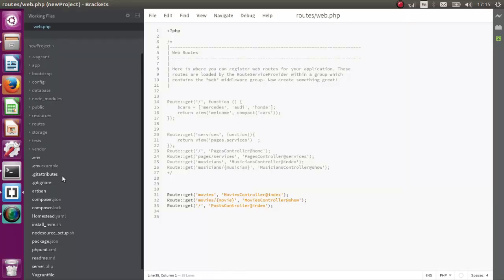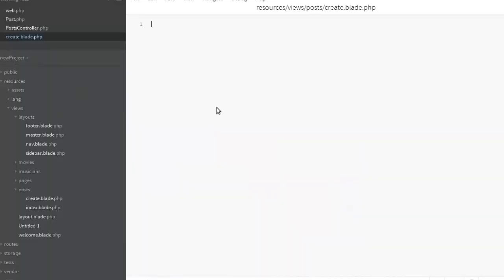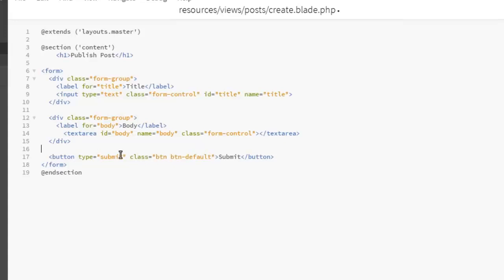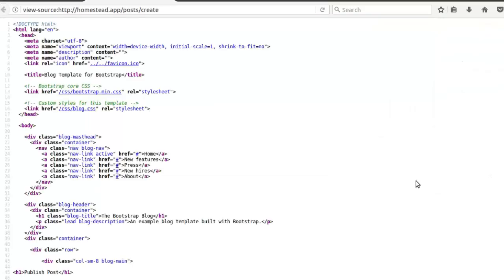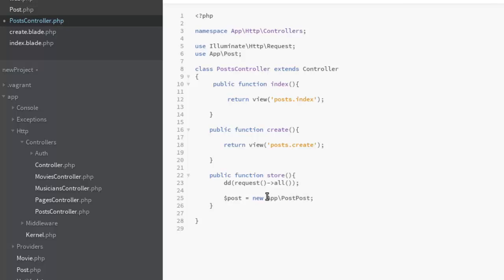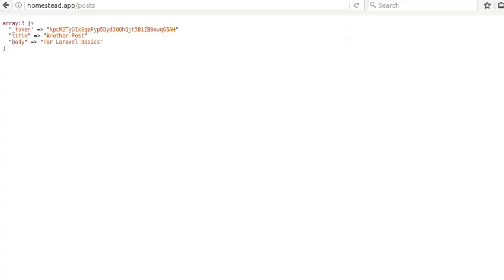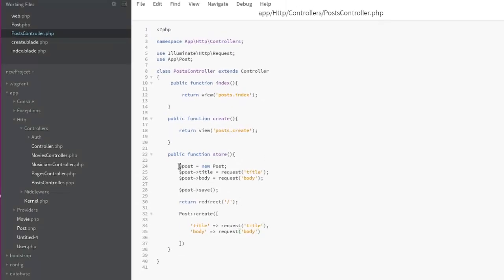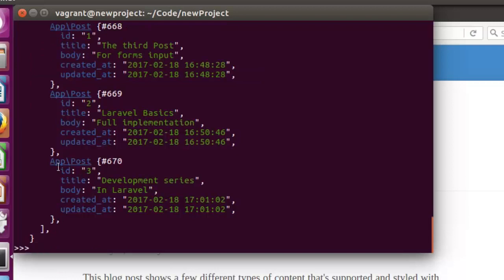WORKING WITH FORMS IN LARAVEL 5.4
This video explains in details how to process form data to be saved in the database, also the inclusion of Cross Site Forgery Request would secure your forms from not requested illegally. This video elucidate on how to create the form request and passing data to its appropriate database in Laravel 5.4